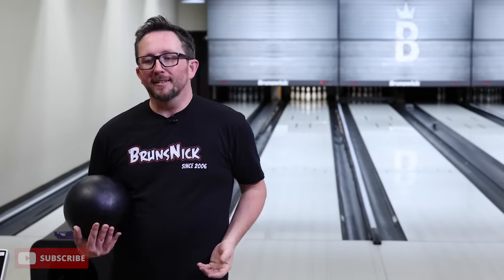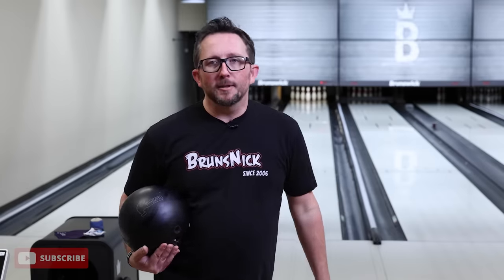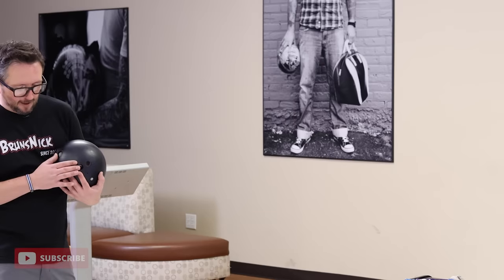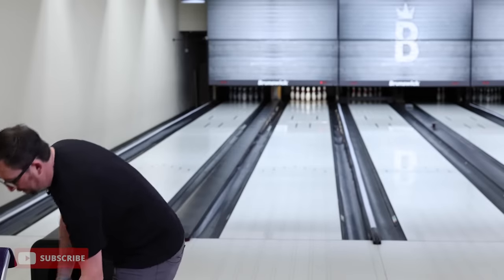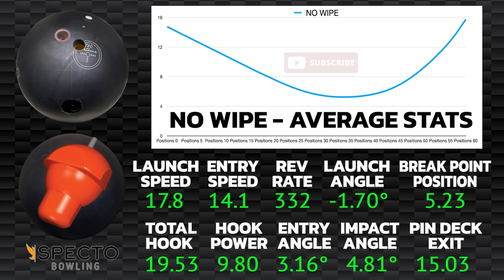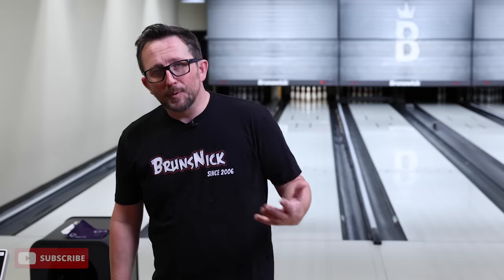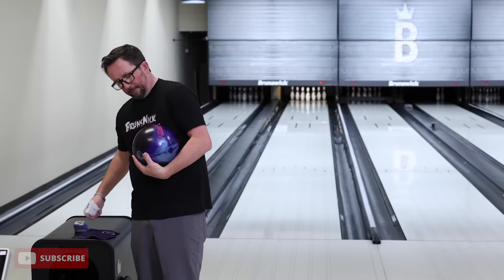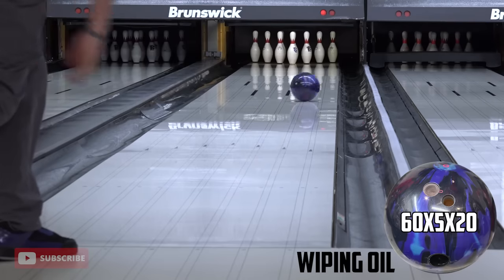WIPE YOUR BALLS! (Thank Me Later)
Should you wipe the oil off your bowling balls every shot or not? I used SPECTO to tell me if wiping the oil off the ball made any difference in performance with urethane and reactive resin bowling balls.

I have collaborated with Inside Bowling to design some t-shirts and here they are! Spray N' Pray and Stomp N' Spray are available now, check out the link!

Questions? Comments? Are you Team Wipe or Team No Wipe? Let me know.